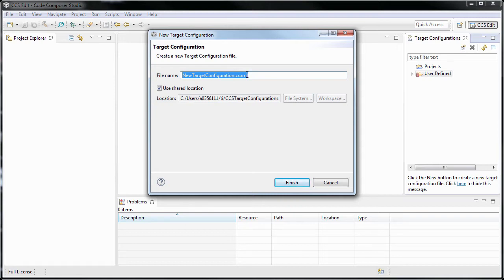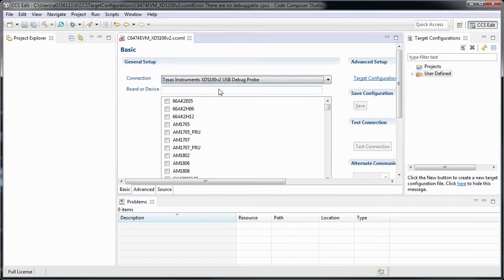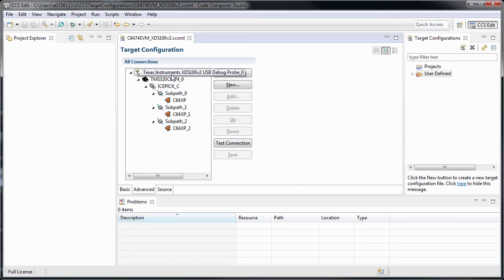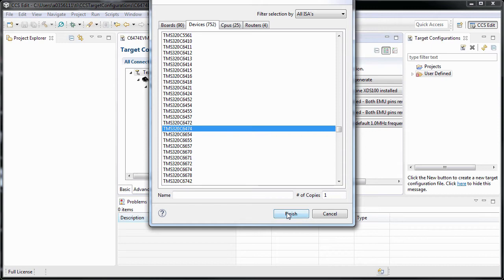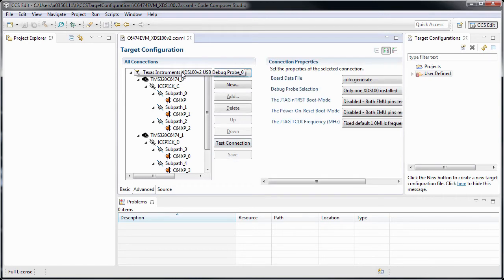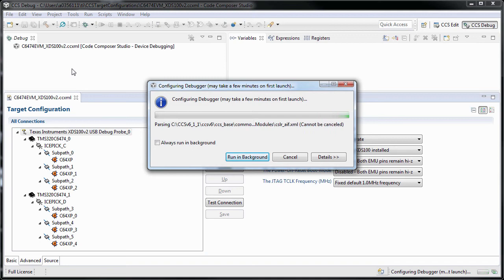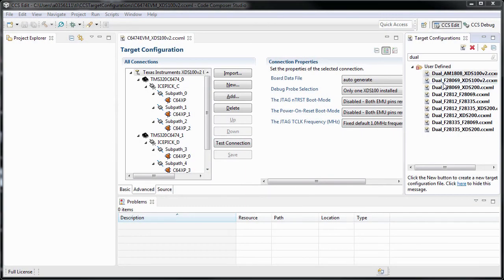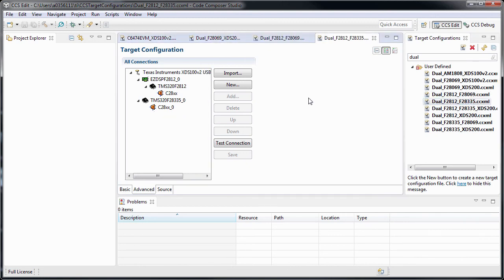Multiple devices in the same target configuration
How to configure multiple devices in the same JTAG scan chain using the advanced capabilities of the Target Configuration Editor in Code Composer Studio.